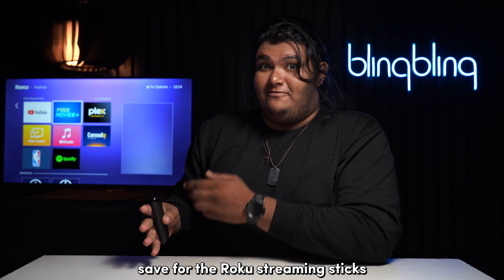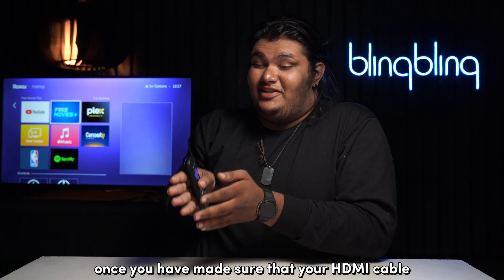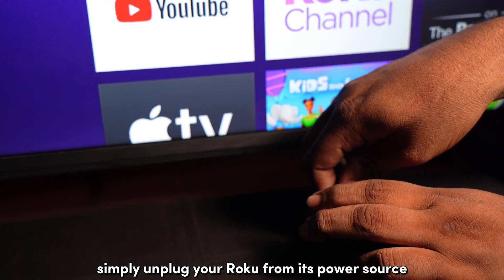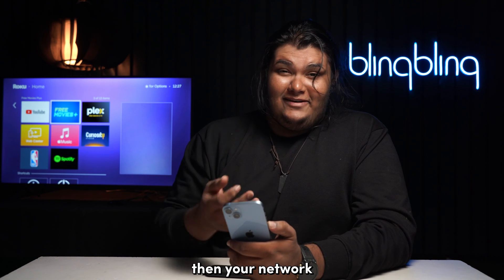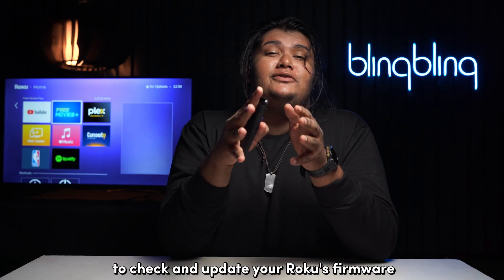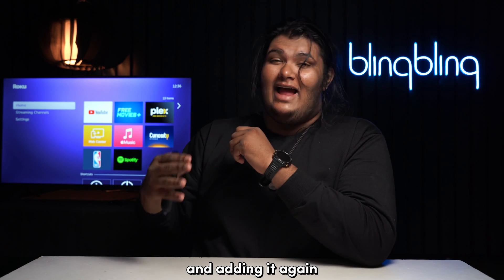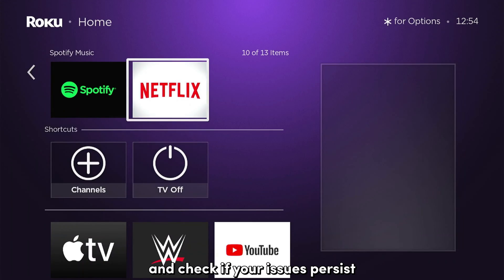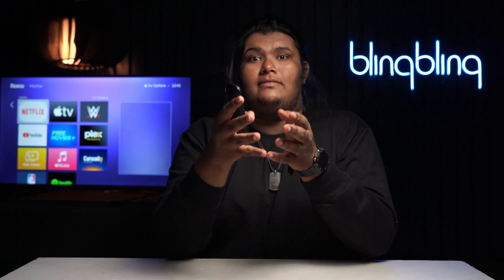Roku Keeps Freezing: How to Fix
Are you tired of your Roku device freezing up when you are trying to enjoy your favorite shows? Do you want to know how to fix this annoying problem and get your Roku back to normal? If so, you have come to the right place!

By following these simple tips, you will be able to restore your Roku to its former glory and stream your content without any interruptions. So, don’t miss this video, and make sure to watch it till the end.